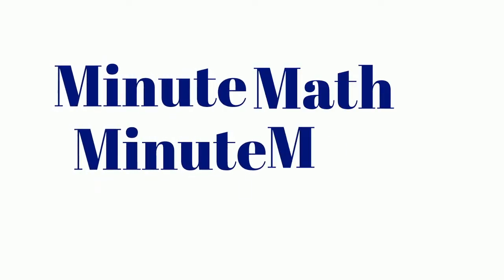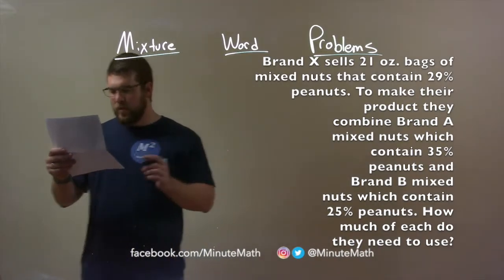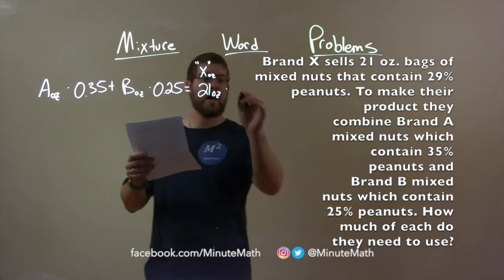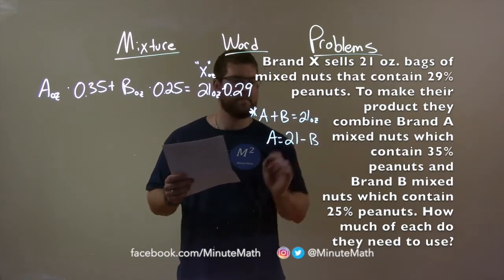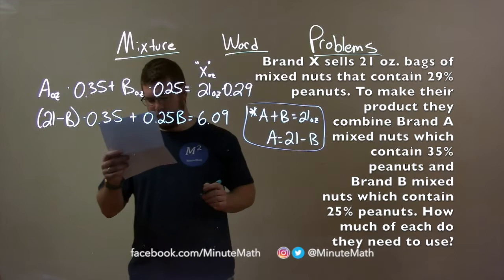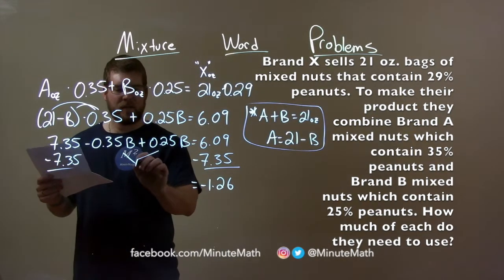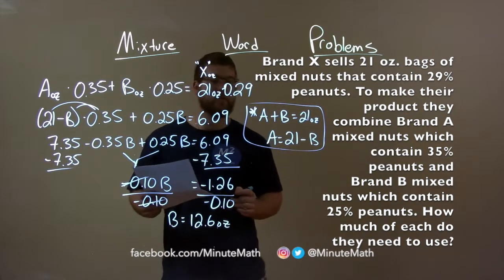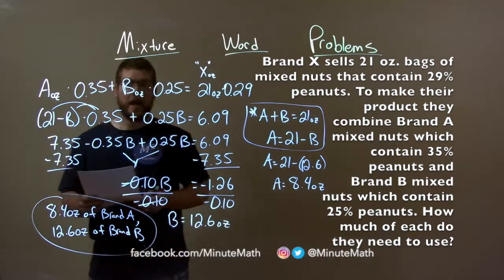Brand X sells 21 oz. bags of mixed nuts that contain 29% peanuts. To make their product they ...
A math video lesson on Mixture Word Problems. In this video we solve the word problem: Brand X sells 21 oz. bags of mixed nuts that contain 29% peanuts. To make their product they combine Brand A mixed nuts which contain 35% peanuts and Brand B mixed nuts which contain 25% peanuts. How much of each do they need to use?